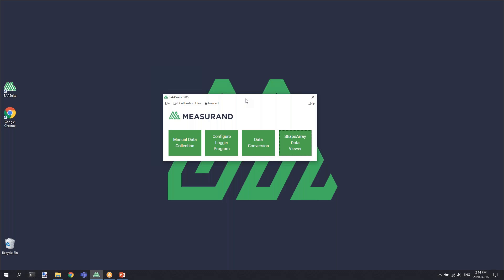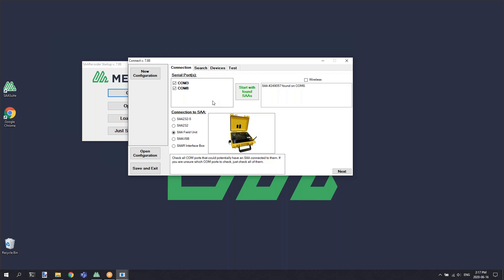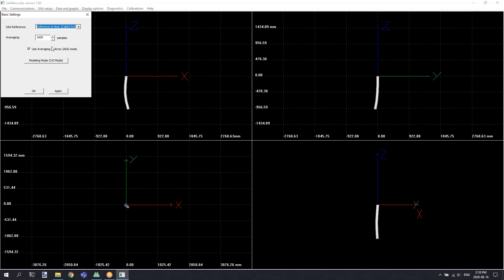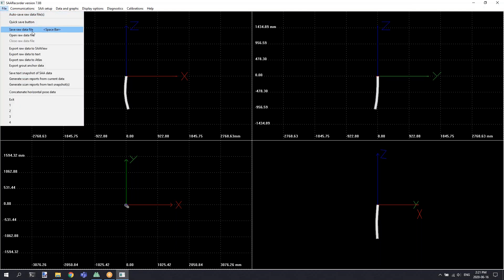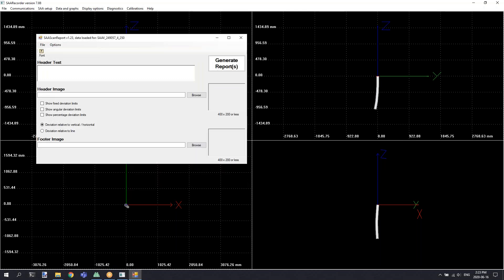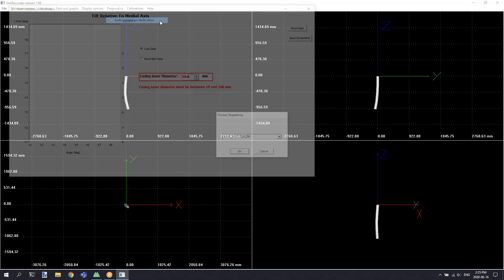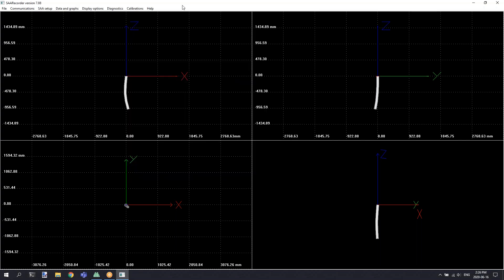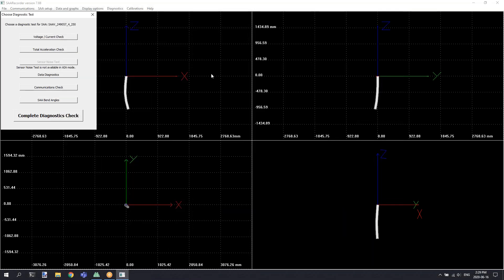Introduction to SAARecorder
In this video, we introduce Measurand's SAARecorder software, part of SAASuite—our comprehensive software to record, convert and view ShapeArray data. SAARecorder is used to manually record data, perform diagnostics on ShapeArrays, and verify compression in vertical SAAVs during installation.